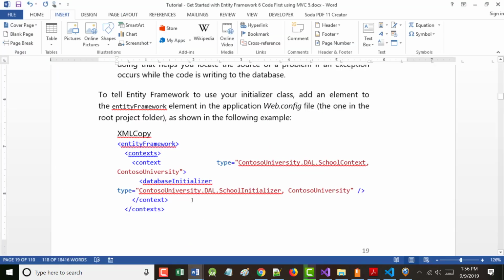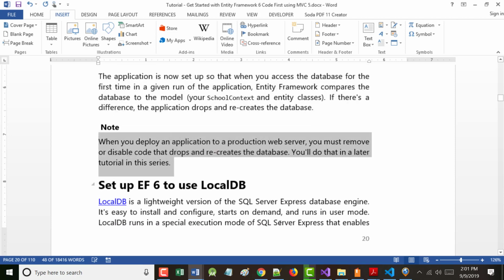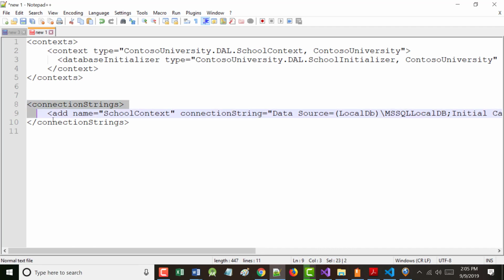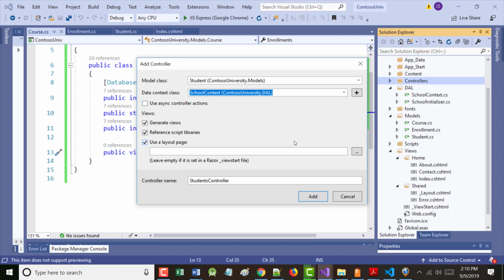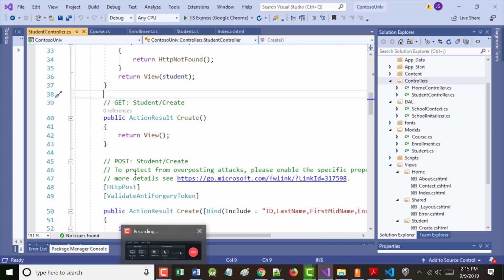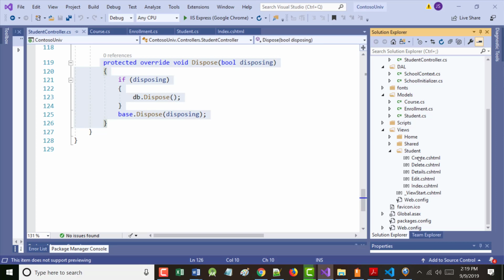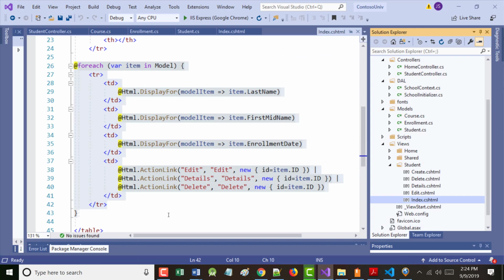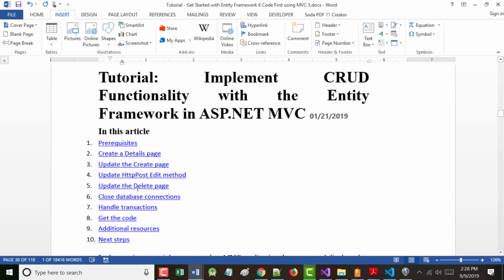AWD1111 - ContosoUniversity - CodeFirst - Part02 - 09-09-2019